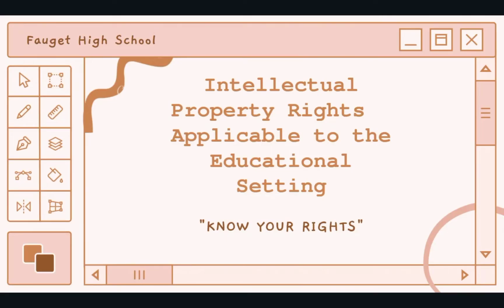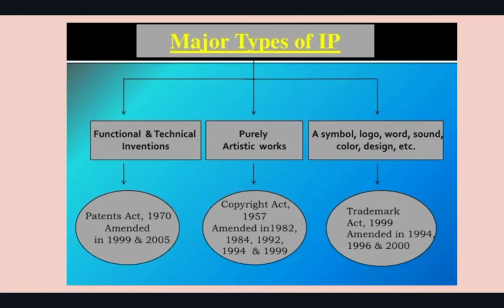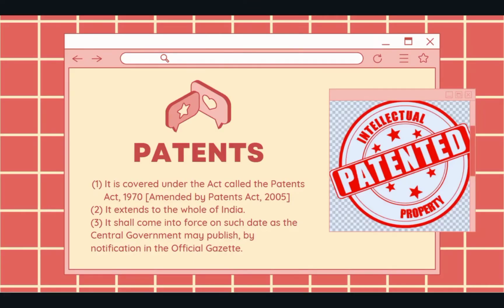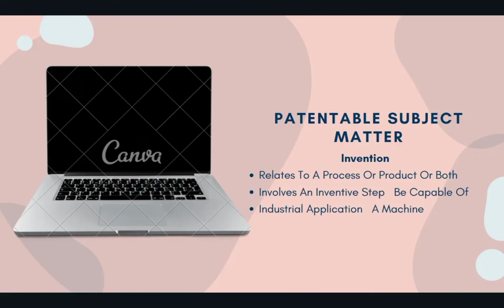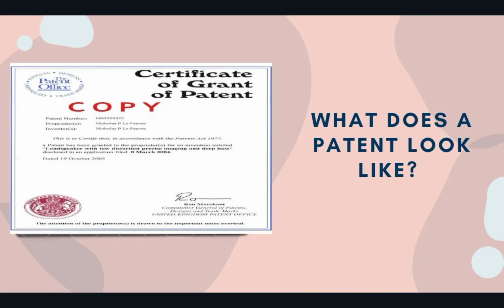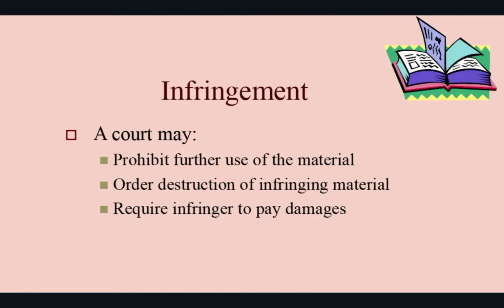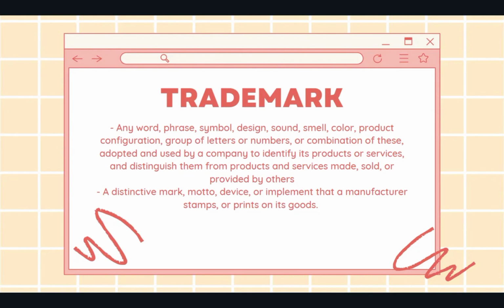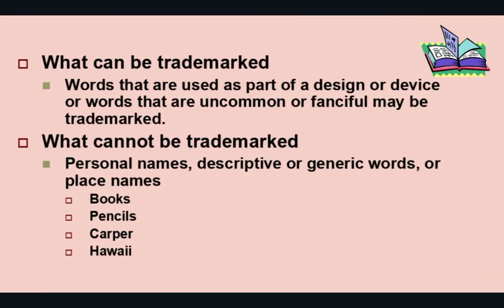Intellectual Property Rights Applicable to the Educational Setting